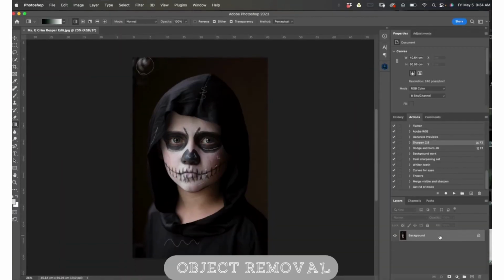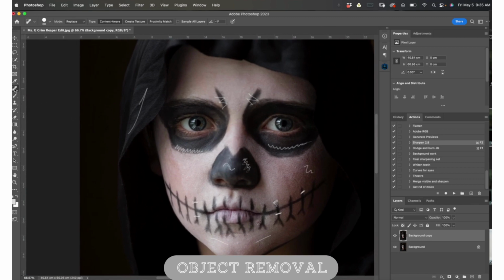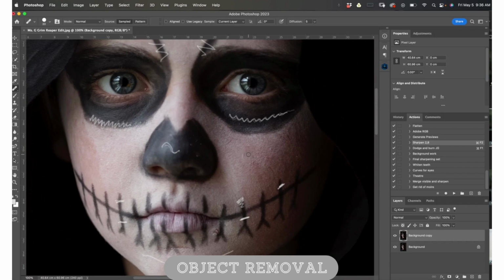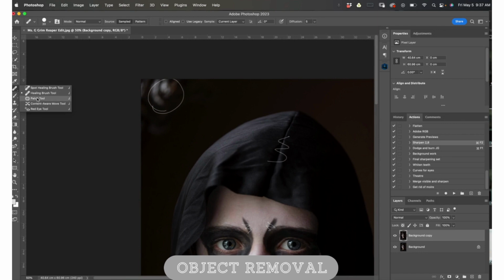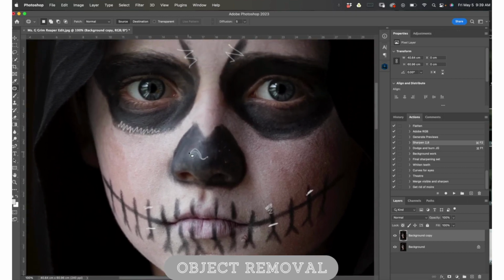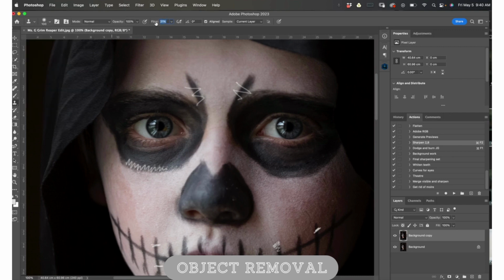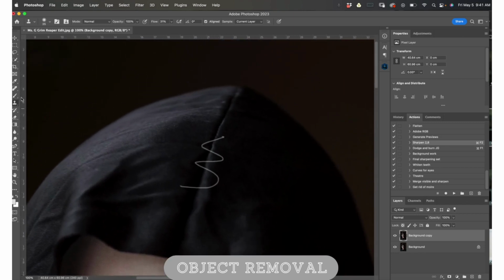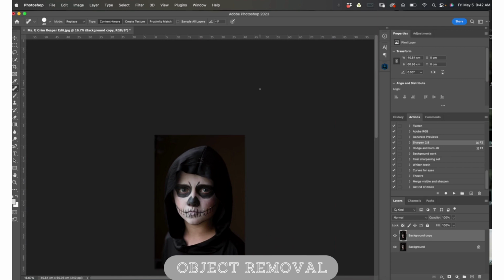Object Removal || Photoshop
Photoshop tutorial for beginners to learn about getting rid of distractions in a photograph. Highlights the spot healing brush tool, healing brush tool, the patch tool as well as the clone stamp tool. Designed for beginner photography students. Please note that if you are on a PC you will use the Control key instead of Command (which is for Mac users...)